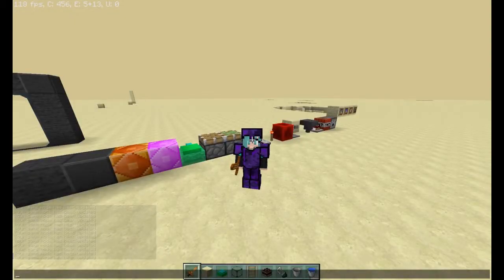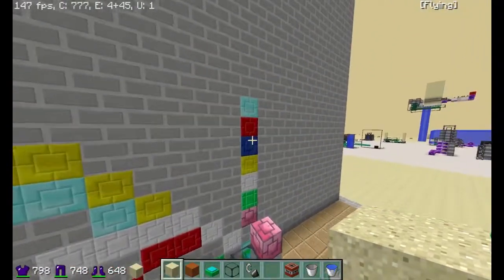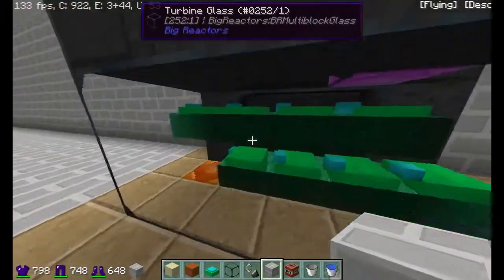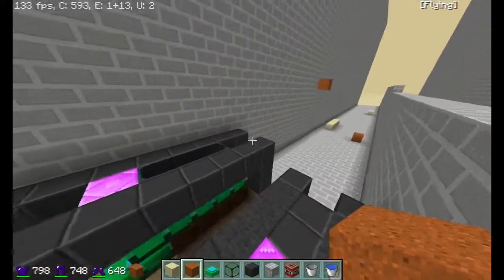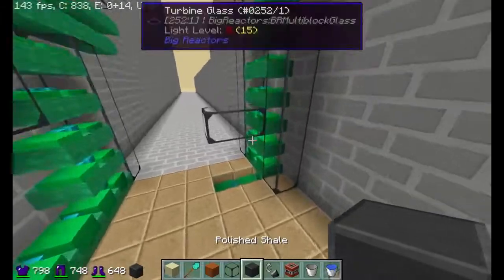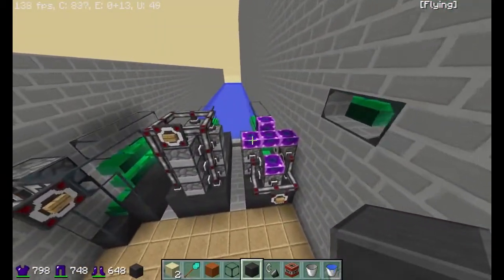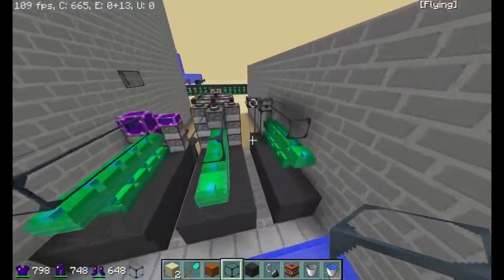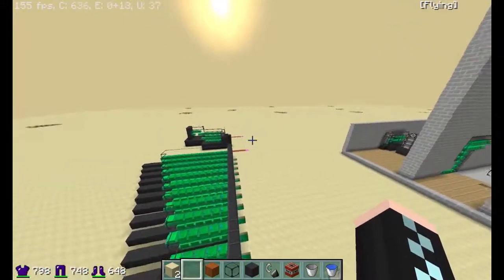Tinker's Construct | Bounce Pad Cannons Tutorial | Part 1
Hey everyone, welcome to the Official release of the Tinker's Construct bounce pad series! I hope you all enjoy this series and i hope to get the other parts out soon! I accidently had my editor crash 4 hours into editing this. It was really good. But i had to just pull something together to make this on time. I will try to make future ones better.
HEY GUYS! Welcome another episode of Sliver’s FTAM 5! This series will have major fights, updates about my faction and plenty of other things. Hope you enjoy listening to the oldest player on the modpack grow his journey to domination!
The Server is a link from the modpacks menu page so don’t worry about a server IP.
As one of the few OLDEST players on FTAM that still play here, I hope you all join me and have fun on this amazing modpack.